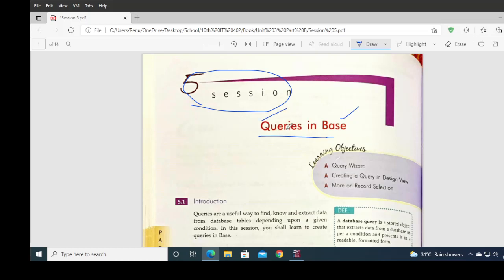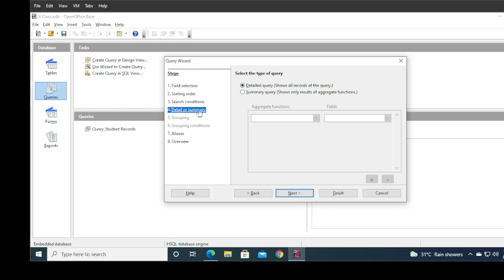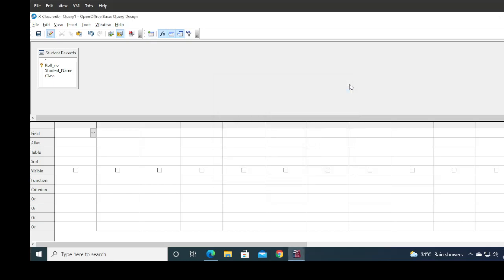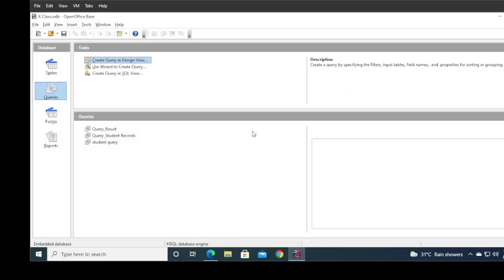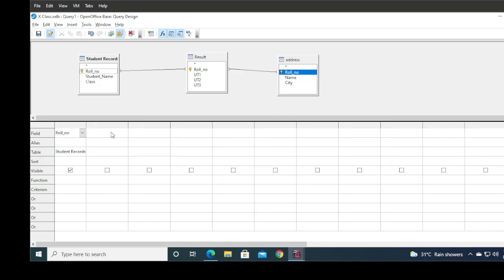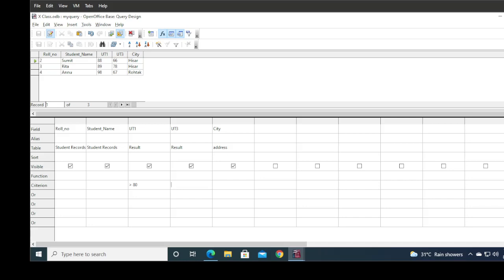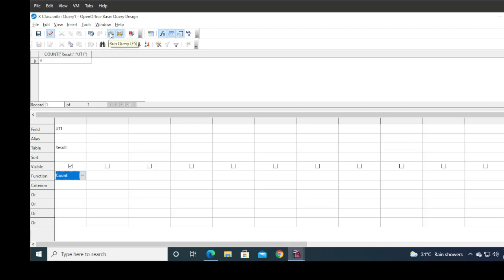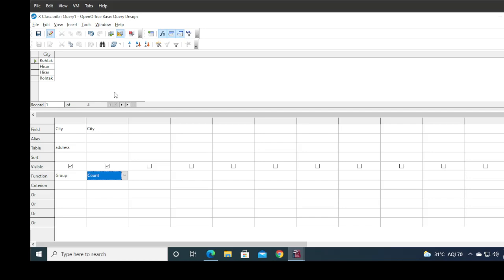Class 10th Unit 3 (Session 5) - Queries in Base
Queries with a single table and multiple tables